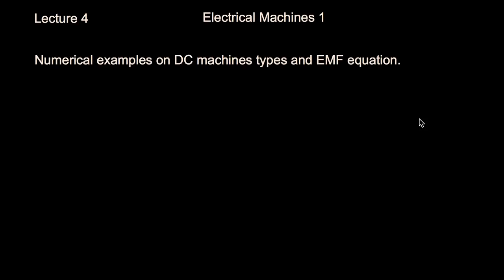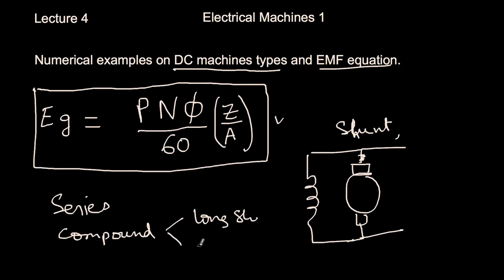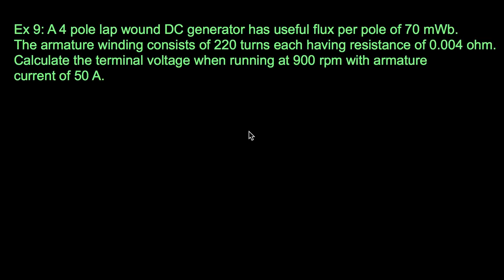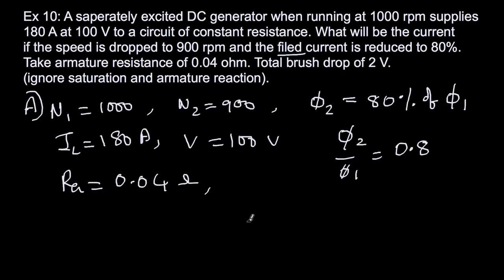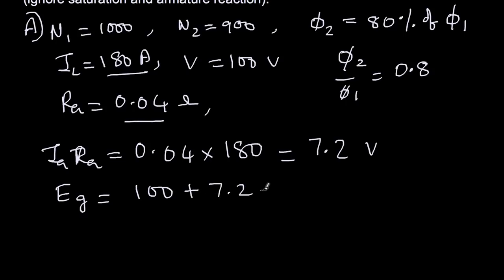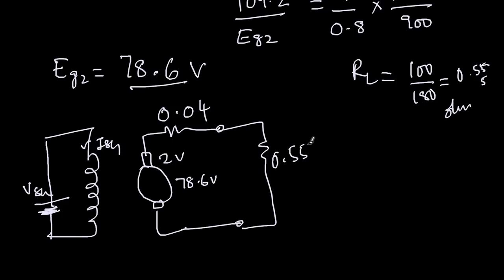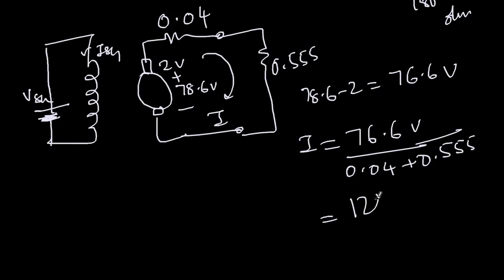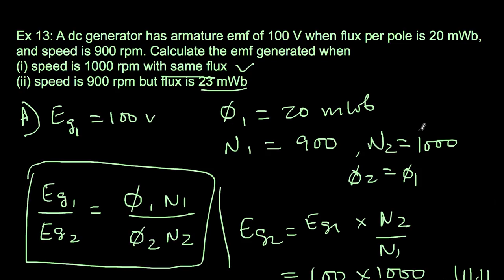Numerical Examples on EMF equation of DC generators